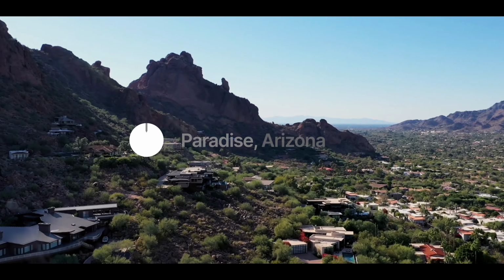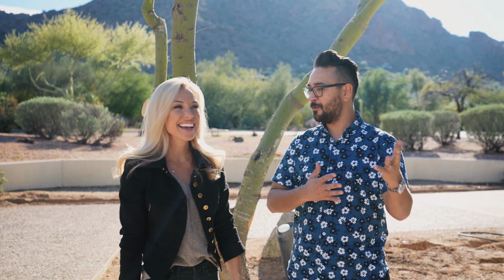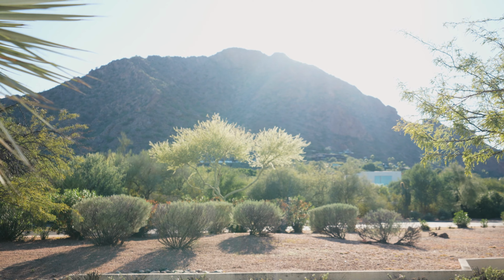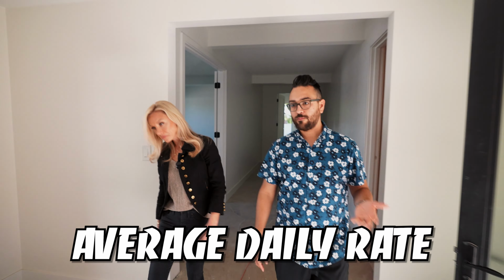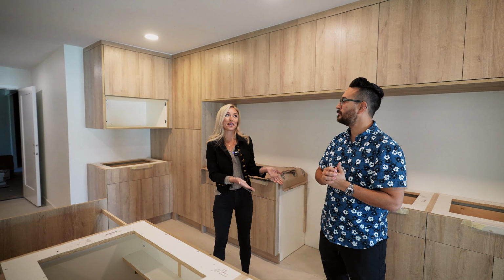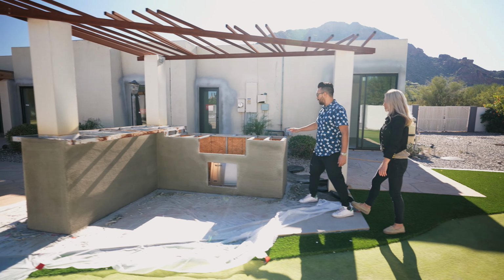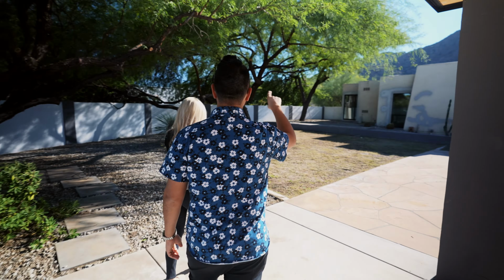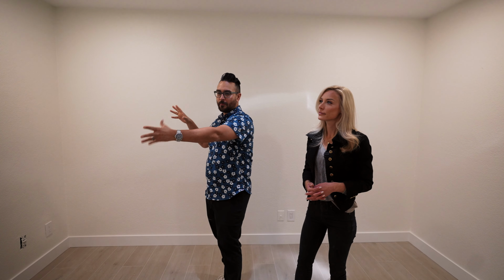THESE are the amenities you need in a luxury Airbnb ($300,000 renovation)